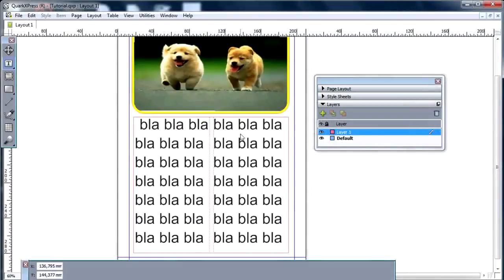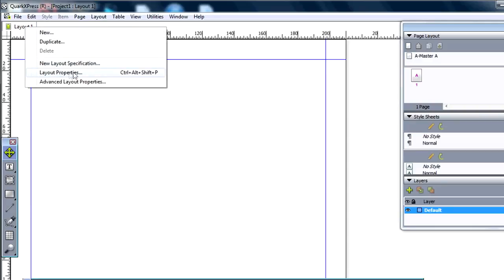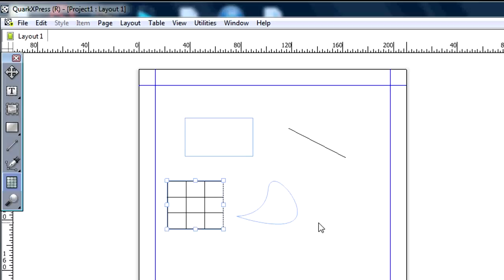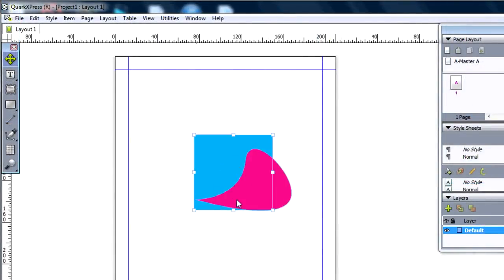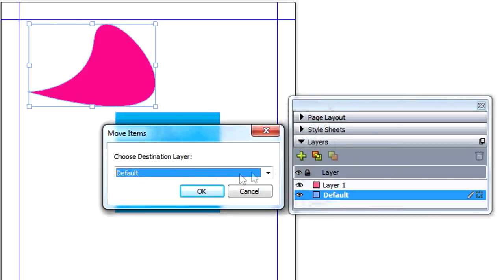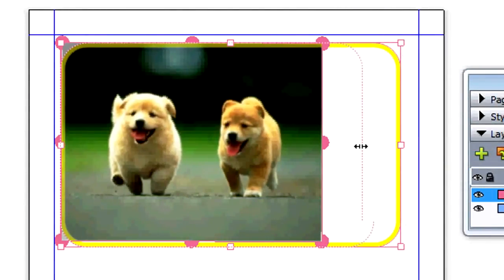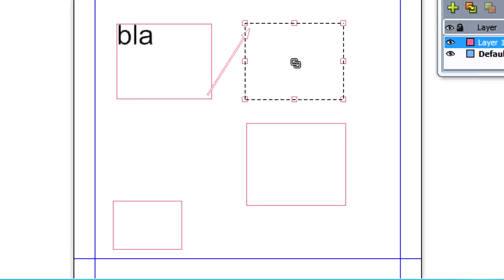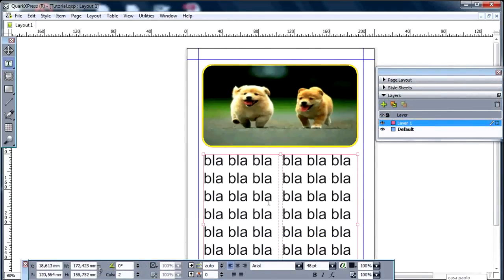QuarkXPress Tutorial for Beginners COMPLETE